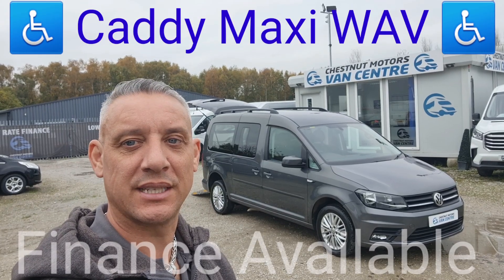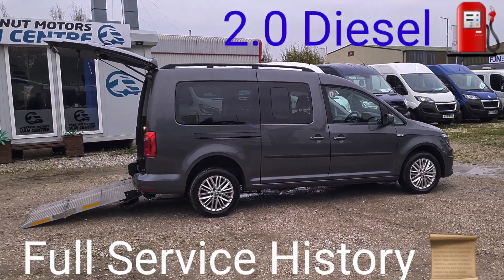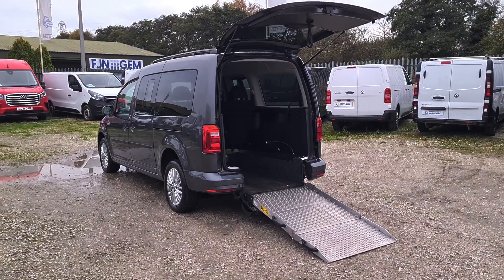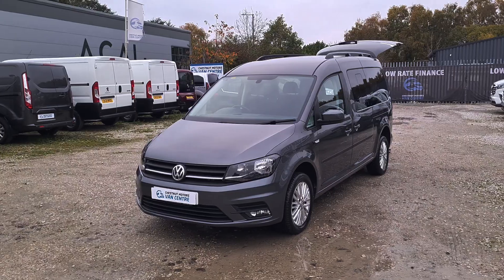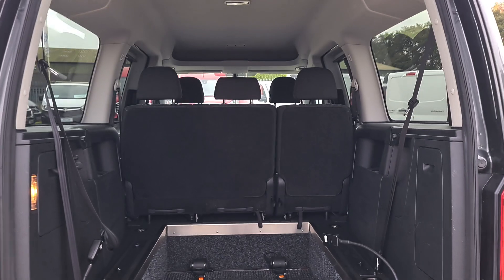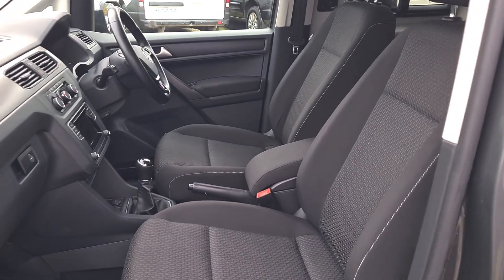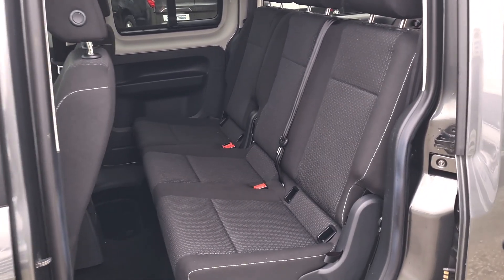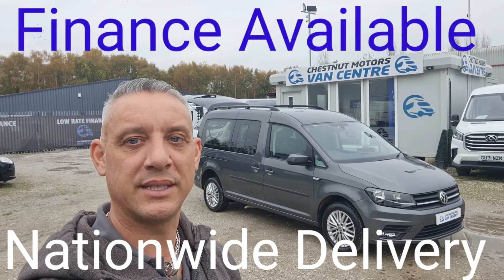VW Caddy Maxi WAV For Sale Wheelchair Access Vehicle Grey 2.0 Diesel Air Con ULEZ Finance Delivery